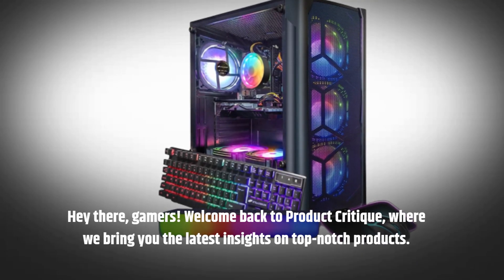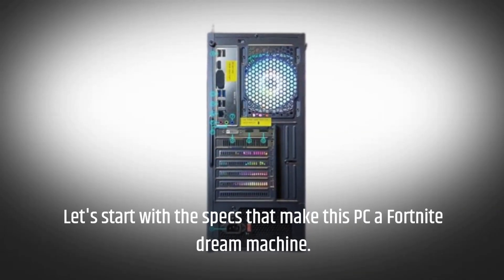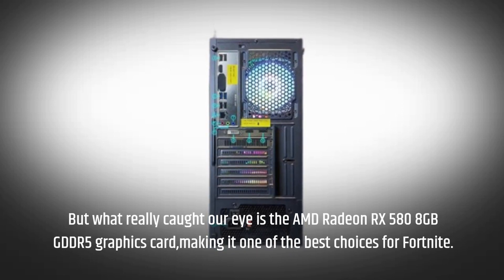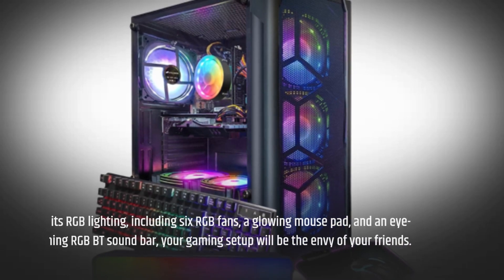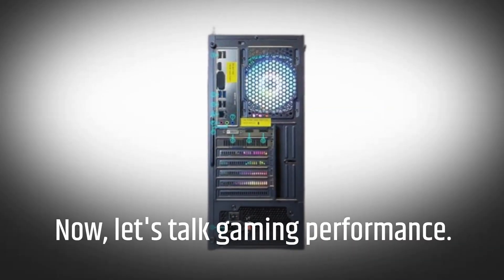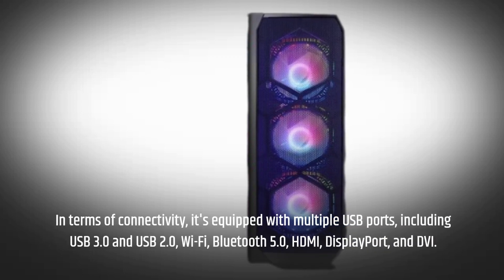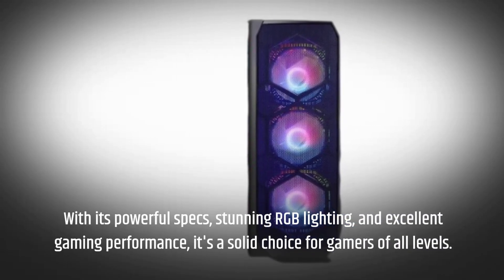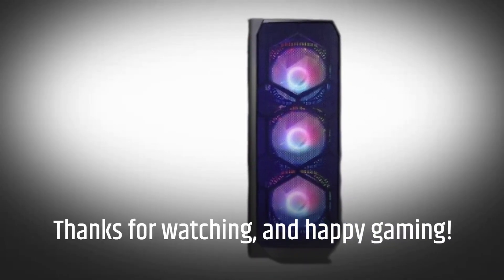🖥️ Level Up Your Fortnite Experience with the Best PC For Fortnite | Victory Awaits 🖥️🎮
Amazon Product Name : Best PC For Fortnite

If you're a Fortnite enthusiast looking to elevate your gaming experience, you're in the right place! In this video, we're diving into the world of gaming PCs to help you find the "Best PC for Fortnite" that will provide you with the performance and visuals needed to conquer the virtual battlefield.

Fortnite is known for its fast-paced action, stunning graphics, and competitive gameplay, and having the right gaming PC can make all the difference. We've done the research and testing to provide you with a comprehensive guide to the top-rated PCs optimized for Fortnite.

Join us as we explore the features, hardware, graphics capabilities, and performance of these gaming PCs. Whether you're a casual player, a competitive esports contender, or a content creator, having the best PC for Fortnite can significantly enhance your gaming and streaming experience.

Don't settle for subpar performance when you can have the best PC for Fortnite that perfectly aligns with your gaming preferences and demands. Watch this video now to discover the "Best PC for Fortnite" and gear up for victory in the world of Fortnite with the best gaming PC for your needs. Say goodbye to lag and hello to seamless, high-performance gaming with the best PC for Fortnite.